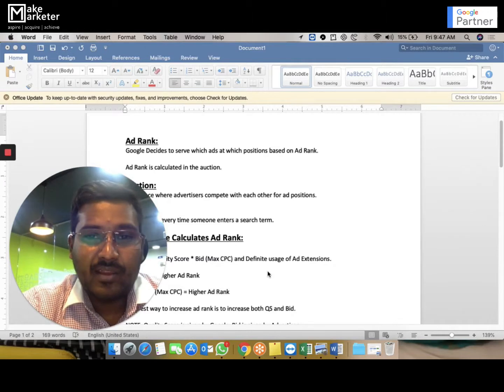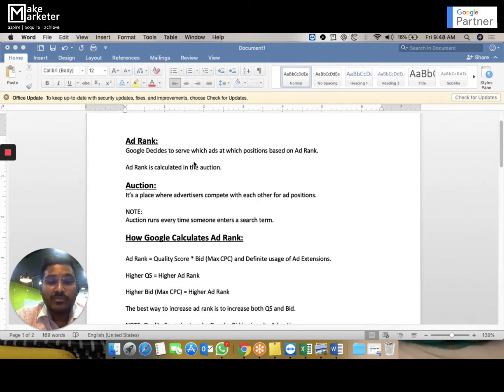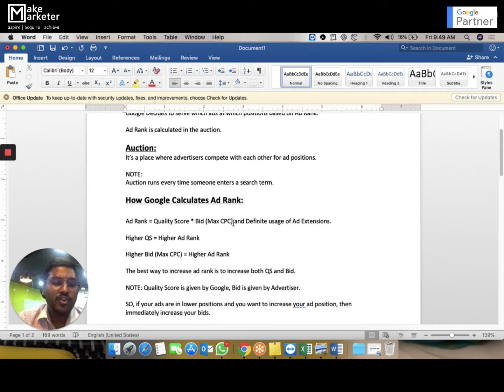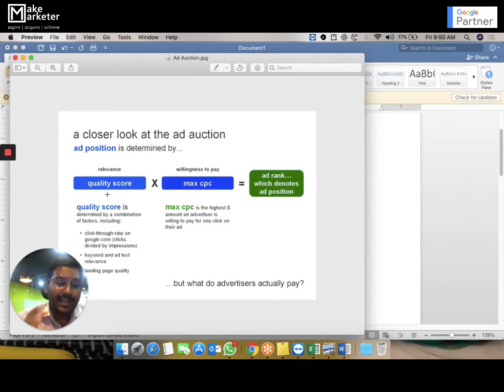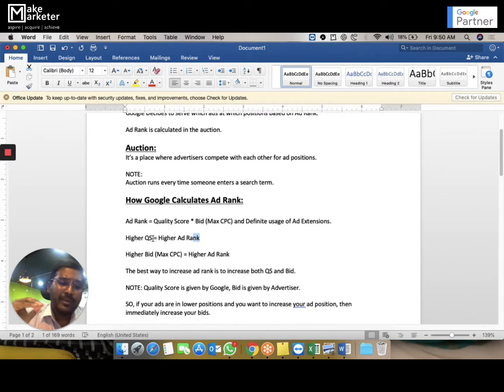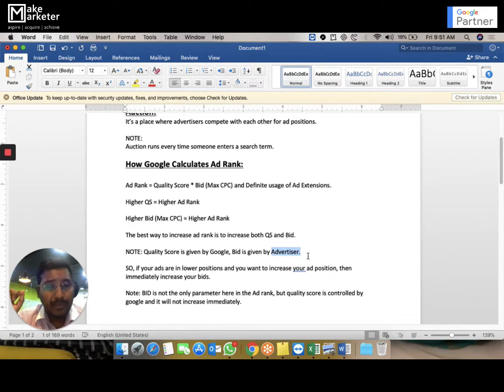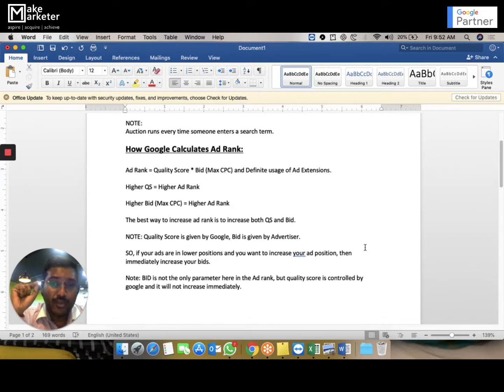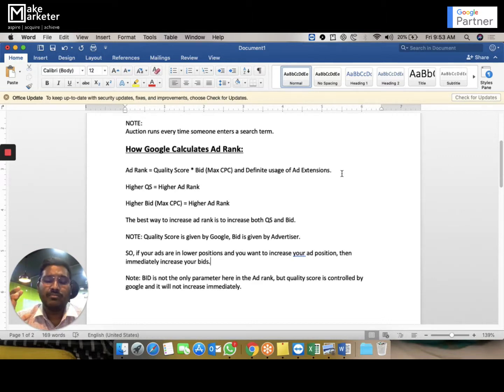Google Ads Course | Google Ads Ad Rank Explained - Ad Rank Calculation & Quality Score | Lesson 7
Google Ads Course - Google Ad Ad Rank and how Google calculates Ad Rank. In this video, Prashanth Reniguntala explains about Google Ads Ad Rank and Quality Score and the right approach to improve Google Ads Ad Rank.

Duration:
65 Days | 36+ Modules | 7-8 Hrs Each Day | 450+ Hours